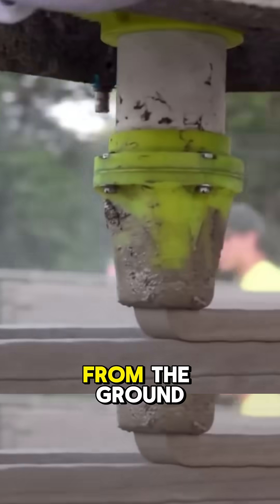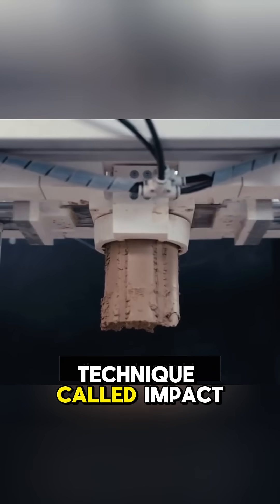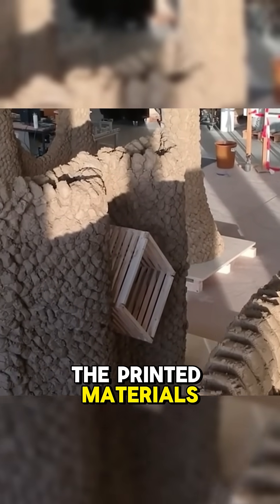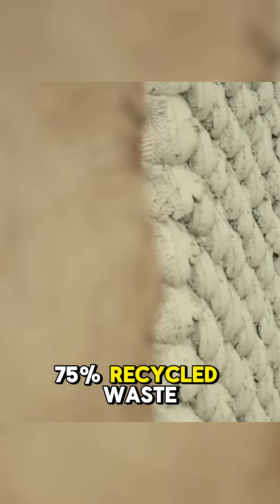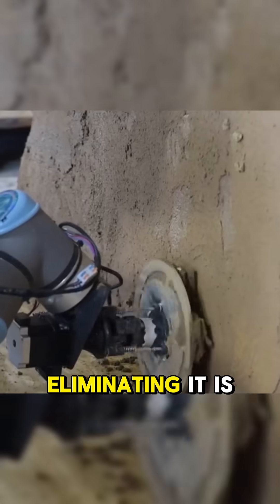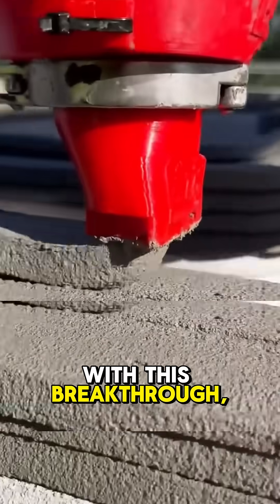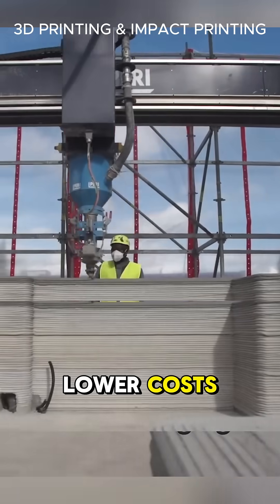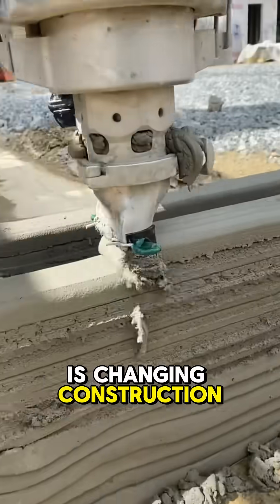Cement-Free 3D Printer is Building Homes of the Future! 🌍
ETH Zurich is changing construction forever with Impact Printing – a robotic process that builds walls using recycled clay and earth at 10m/s—with ZERO cement! This game-changing tech slashes CO₂ emissions, cuts costs, and speeds up building like never before. A glimpse into the future of eco-friendly construction. 🏗️💡